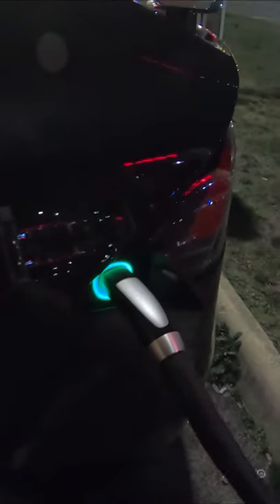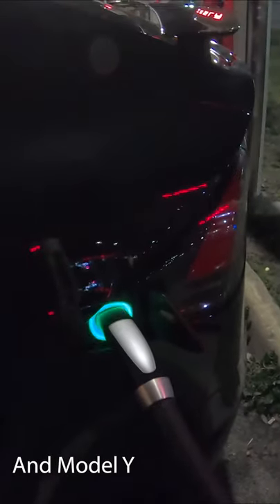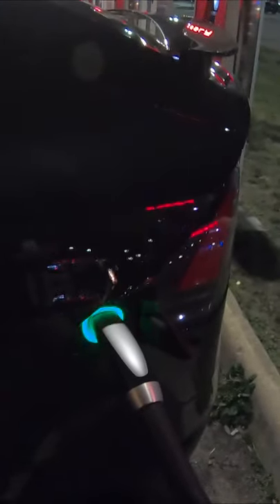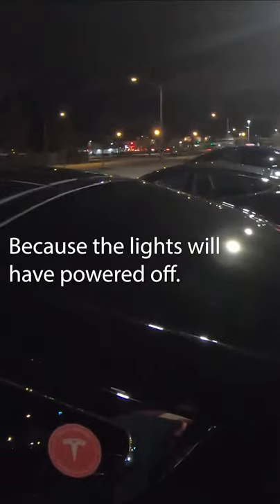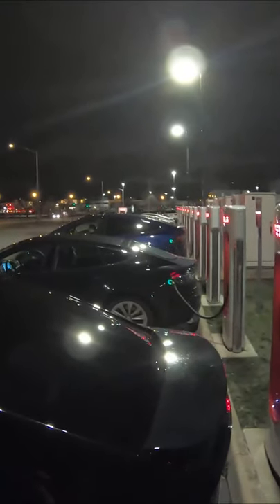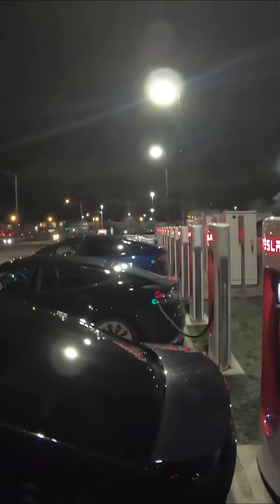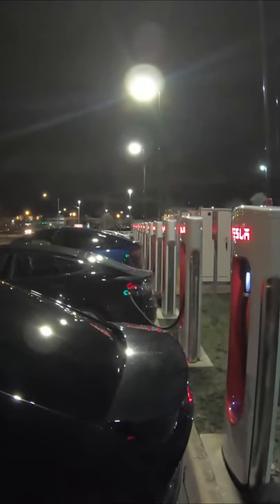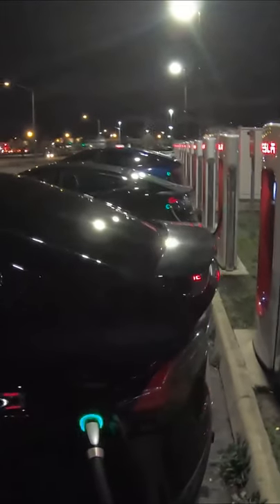How to choose the fastest shared spot at a high-usage Tesla Supercharger Station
You've arrived at a V2 or V1 Tesla Supercharger and there are no empty cabinets, who do you choose to share with since picking the wrong partner will mean extra time spent charging?

V1 and V2 stations split charge between two spots, you can save time by not sharing with someone who just arrived and is using more of the split than someone who's nearly finished.

Look for the car with the slowest blinking light since they're the closest to being finished charging giving you a larger portion of the charger's total capacity because the closer to full the car is the less power it can accept, leaving more for you!

If you have a choice the Tesla Model S and Model X can't max out the stations for long currently so pick one of these as a sharing partner before choosing a Tesla Model 3 since these can hold the maximum rate for longer, the blinking speed is still the quickest way to tell. Now you will be flying in and out of Tesla Supercharger Stations even faster because now you're a pro!

V3 Superchargers and Urban Supercharger units have a fixed split ratio sharing with other cars will not slow anyone down. On your map you can filter just V3 Stations by selecting the 3 Lighting bolts on the charge screen.